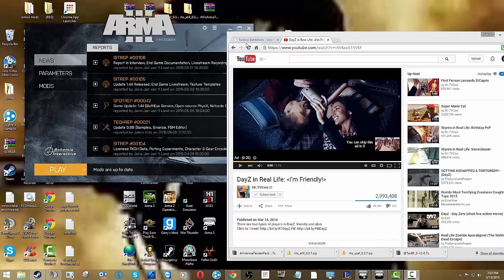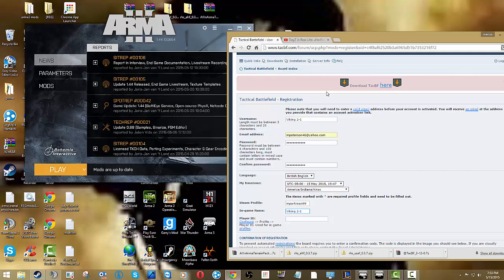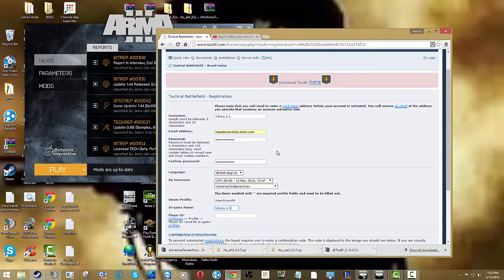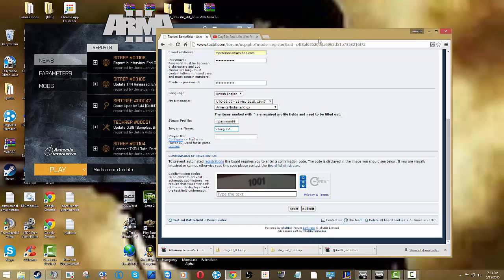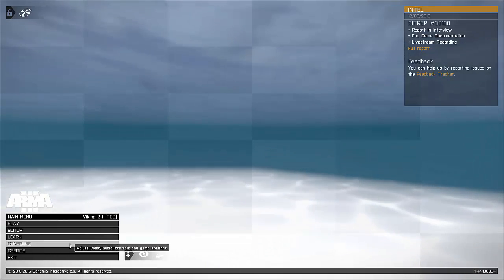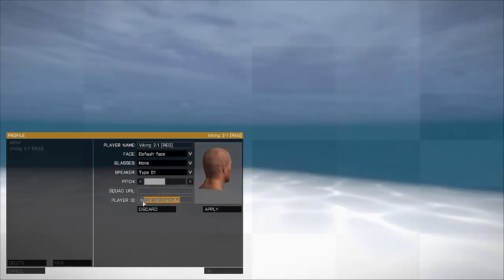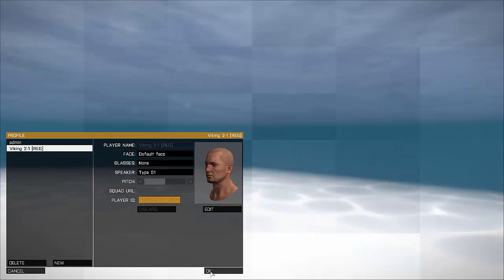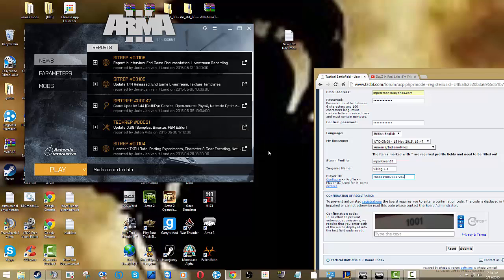How to find: arma3 player ID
simple way to find your arma 3 player id usually needed to get in private servers